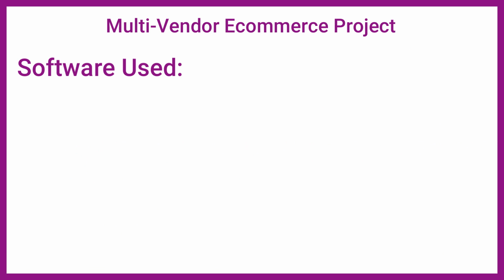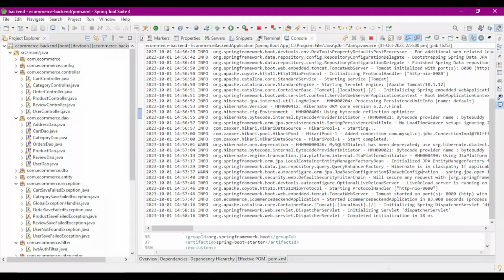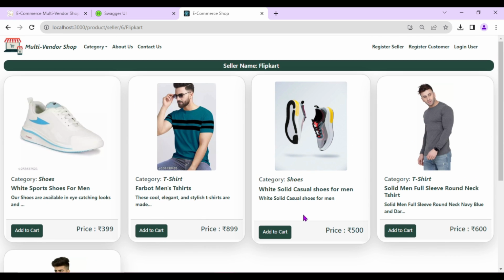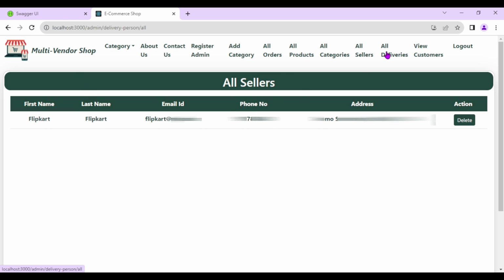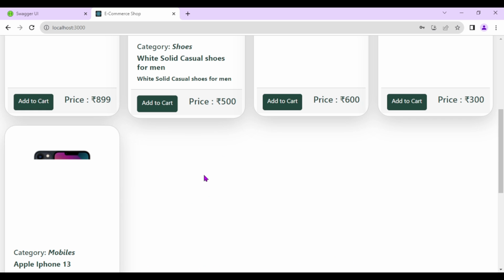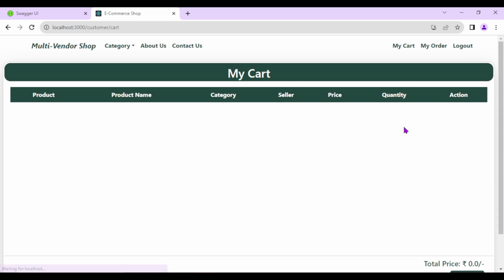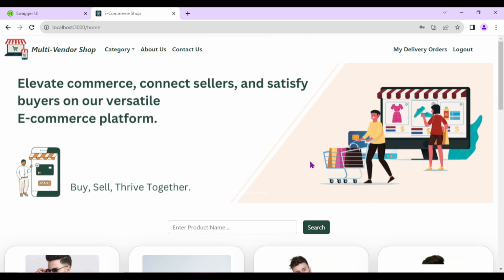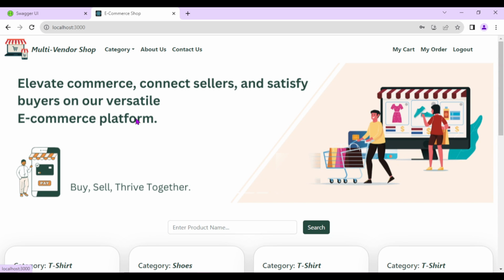Multi-Vendor Ecommerce Project using Spring Boot, React JS, MySQL | Full Stack E-Commerce Project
In this video, I have shown my project "Full Stack Multi Vendor Ecommerce Project using Spring Boot, React JS, MySQL"

I have used the latest version of Spring Boot i.e.

The project basically contains 4 modules i.e. Admin, Seller, Delivery Person & Customer  And I have added lots of features to the project as you can see in the video.

I have made this project by using springboot springboot3 react in STS

CODE WITH MURAD